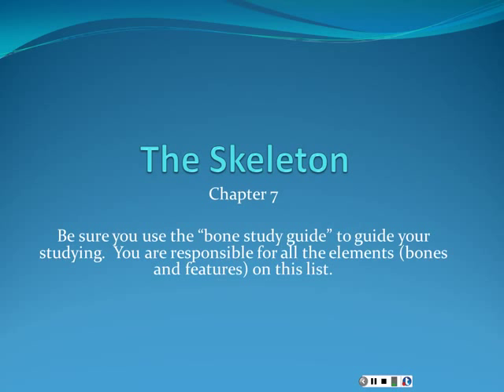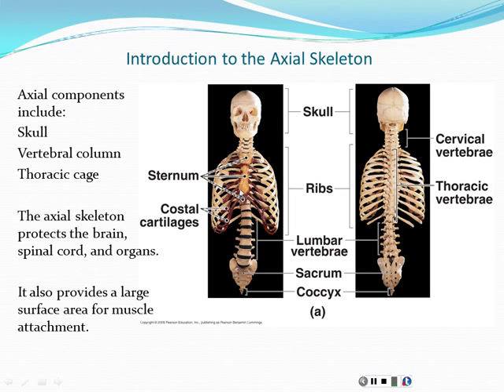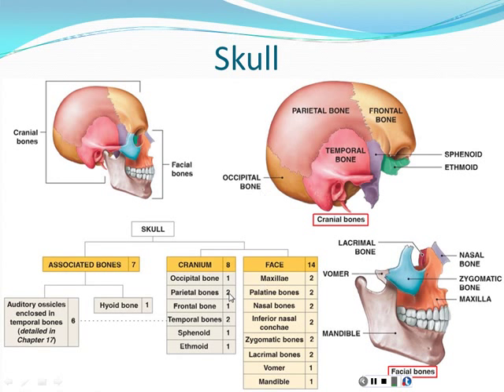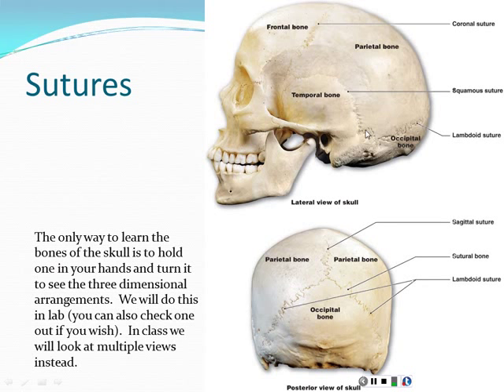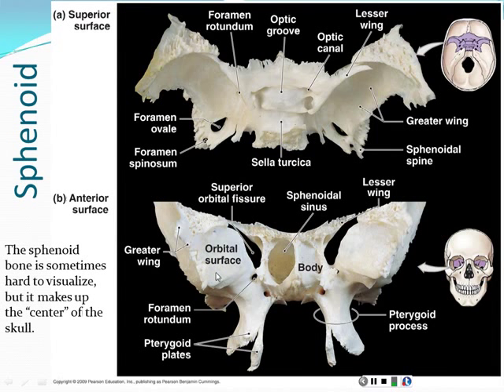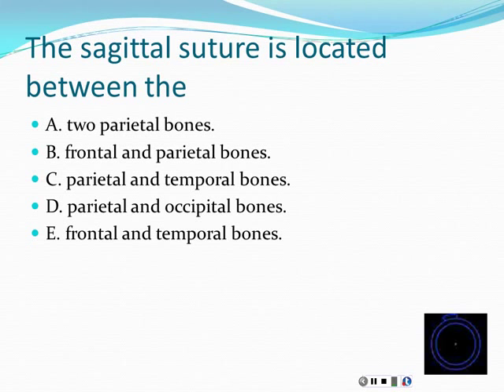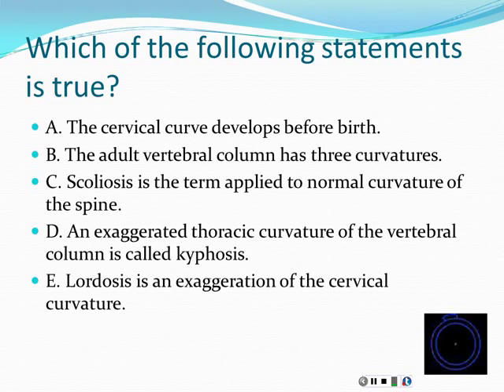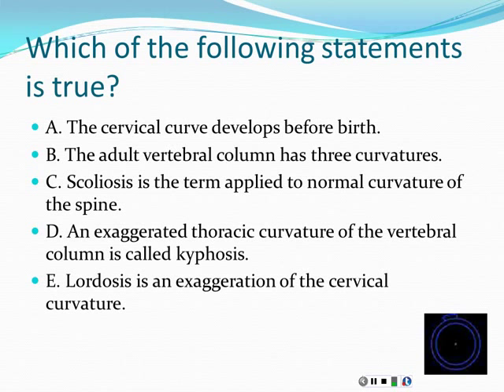The Skeleton - Part 1